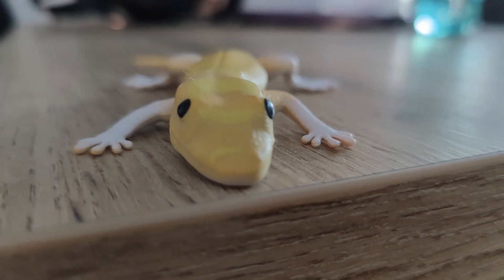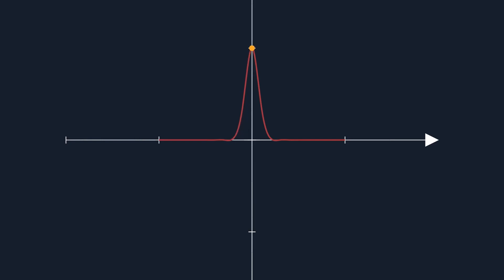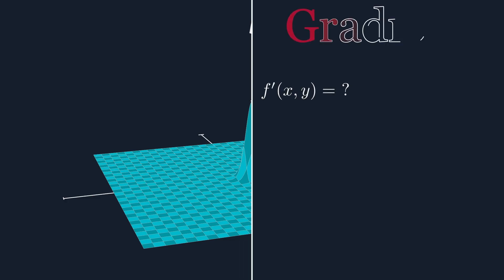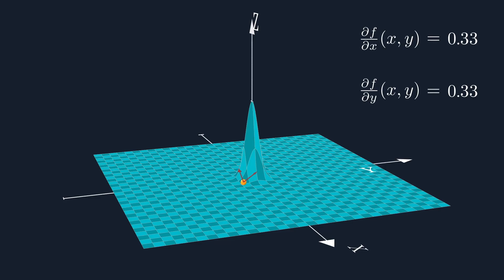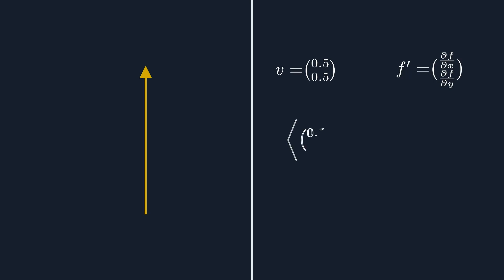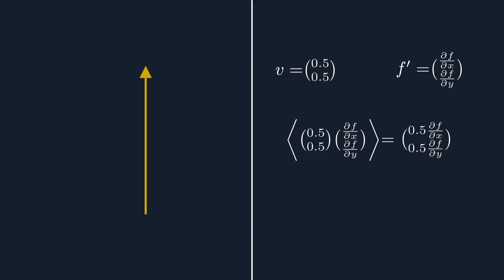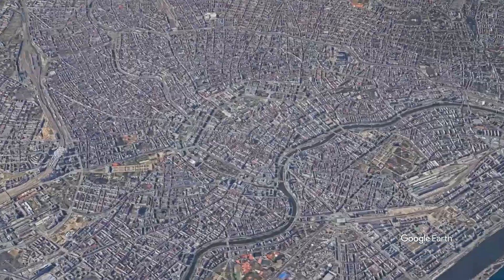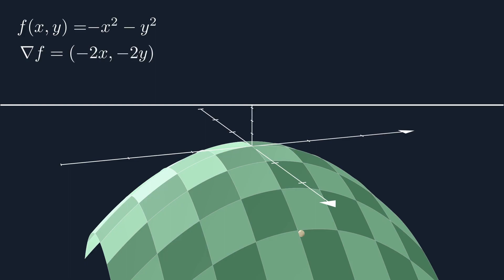How to scale the Eiffel Tower using Math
A short but hopefully clear introduction into and explanation of directional derivatives - a very useful concept in the field of multivariable calculus.

This is a bit of a different video than my last one (new color theme and heavier usage of mixed media) but i hope you enjoy it nonetheless!

Feel free to submit any math topics you want me to make a video about in the comments as i plan on making more videos like this one :)

Submitted to SoME3 since 3blue1brown is still the main inspiration for this channel. Thank you for motivating me to create these videos!